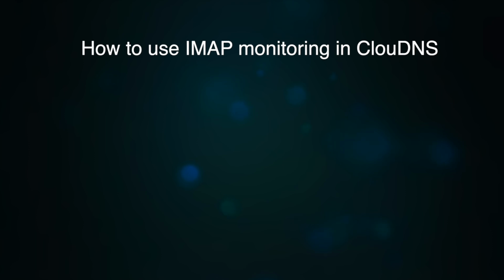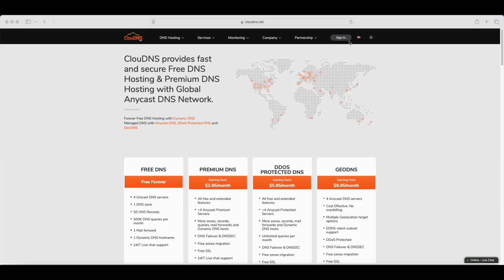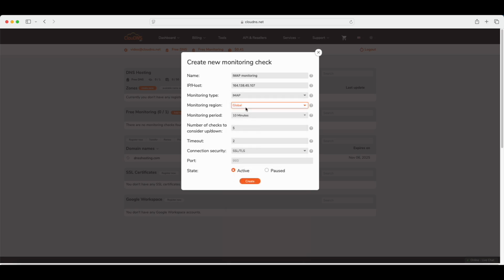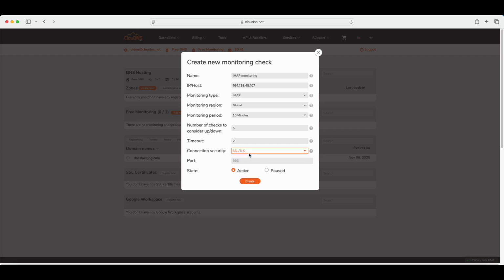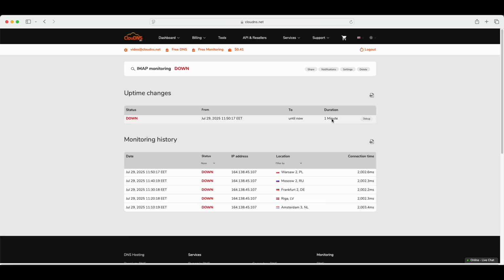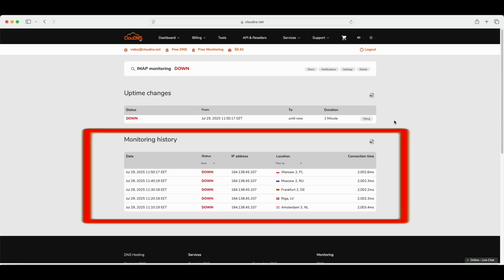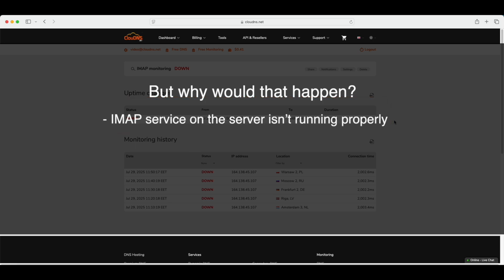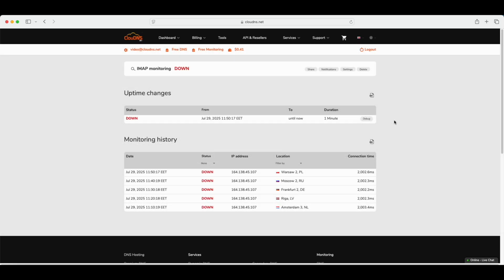IMAP monitoring by ClouDNS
Is this video helpful for you? Did you learn more about the IMAP monitoring? - Write a comment :)